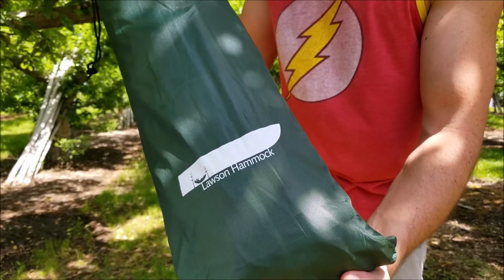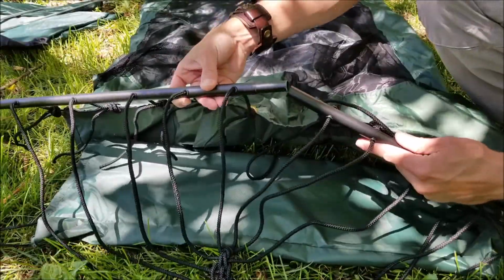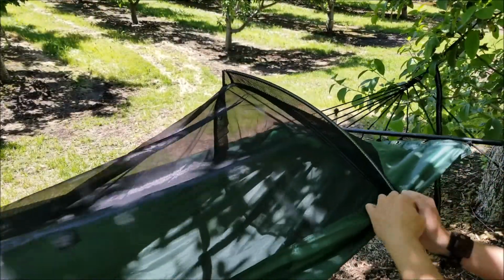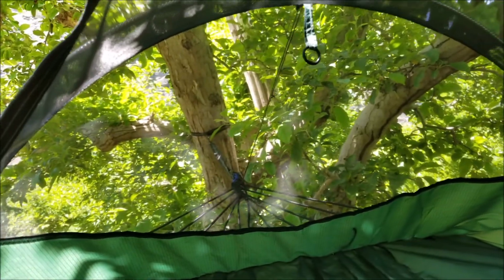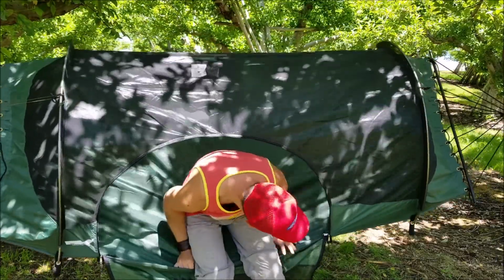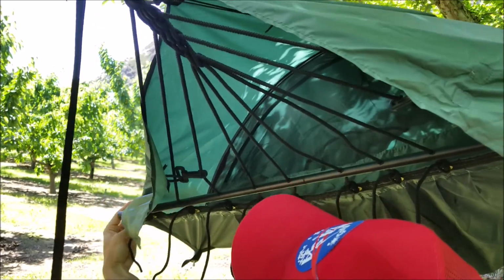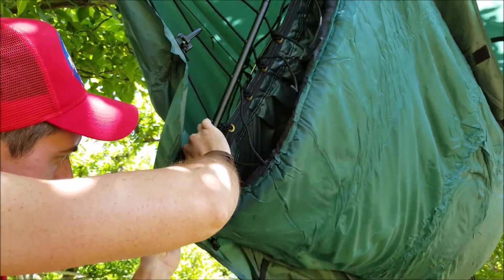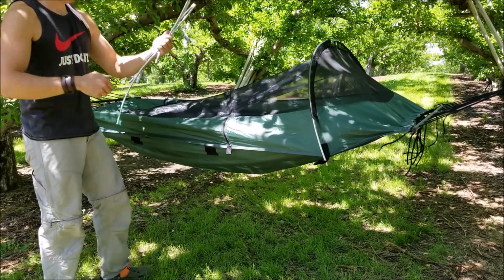Lawson Blue Ridge Hammock & Underquilt Review + Set up / Take Down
Lawson Blue Ridge Hammock
⬇️Will Wild's Gear List Below⬇️
🔪Woodmans Pal 2.0🔪
🐮Pap's Beef Jerky🐮

🎒Backpack for UL trips🎒
VARGO 50l

🍵Pot for UL trips🍵
Toaks Titanium UL 550ml

🍵Pot used for cooking over fire🍵
750ml Bestargot Titanium Pot

❄️Hammock Cold weather🏕️
Sway Eria 30f 4 season down hammock

🌡️Hammock Warm Weather🏕️
Hennessy Hammock 4 season

🌡️Sleeping Bag Warm Weather😴
Marmot Never Summer 30f

🔦Headlamp🔦
VONT Headlamp

🧤Gloves🧤
Outdoor Research Men's adrenaline gloves

👖Gaiters👖
Generic Amazon Brand

👖Winter Pants👖
Columbia Bugaboo

🎒Dry sack🎒
Osprey Dry Sack

🧦Socks🧦
Darn Tough Socks
Balega Blister Resist Socks

🔥Stove🔥
UL Titanium Stove

🥾Studded Boots🥾
IceBug Walkabout GTX

🌊Water Filter🌊
Saywer Squeeze

🌊Water Bladder🌊
PlaytypusBig Zip Water Bladder 3L

🎥Camera🎥
GoPro 7

🔋Battery🔋
Anker 20,000 mah

🩲Underwear🩲
Adidas Performance Sport Boxer

👕Compression Shirt Long Sleeve Cold Weather❄️
Under Armor Cold Gear

👕Compression Shirt Long Sleeve Warm Weather🌡️
Under Armor Heat Gear

Wild Zora
Harmony House
Peak Refuel
True Primal Soup
Food For The Sole
Mountain House

⬇️Snacks⬇️
🍫Kate's Real Food
🍫Taho Trailbar
🍫Choc Zero
Frooze Ball's
🐮Paps Beef Jerky
NOKA Superfood
🐮Cedar Creek Beef Jerky
🍫Skinny Jimmy Bar's
Nature's Bandits Fruit Snacks
Neo Bar
Trail Nuggets
Trail Truffels